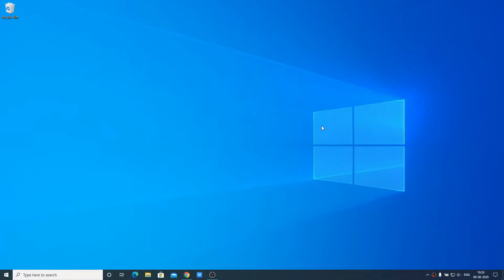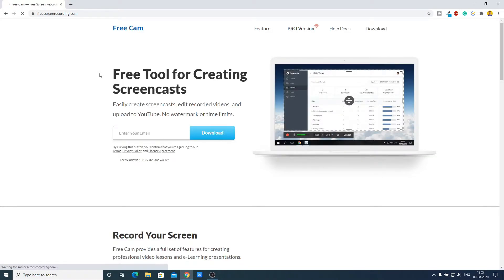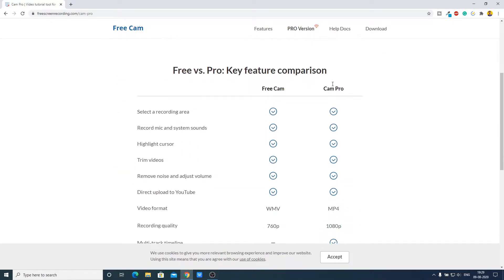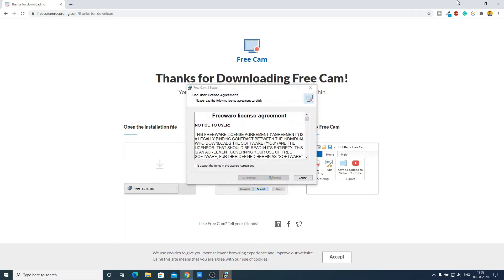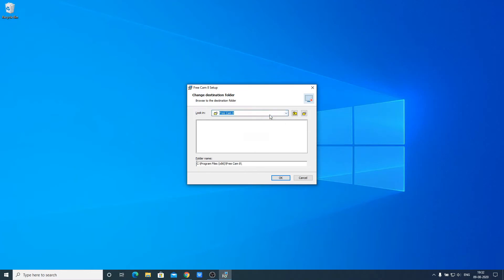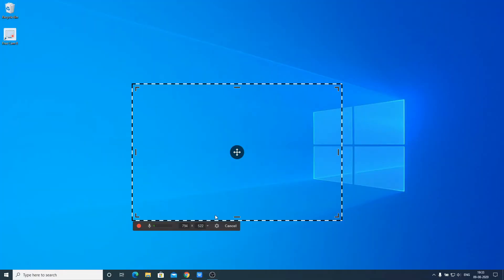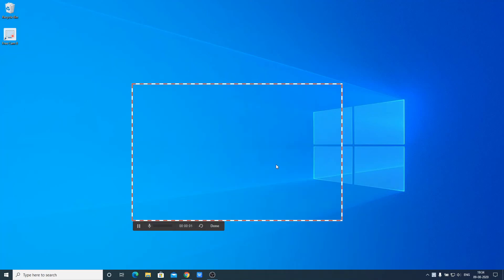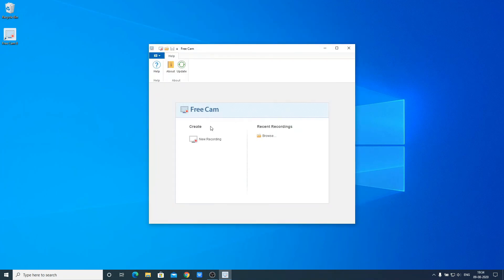How to Install Free Cam on Windows 10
In this video, we are going to learn How to Install Free Cam on Windows 10 (Free Screen Recorder)